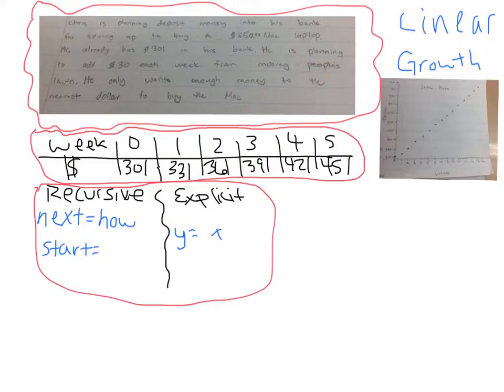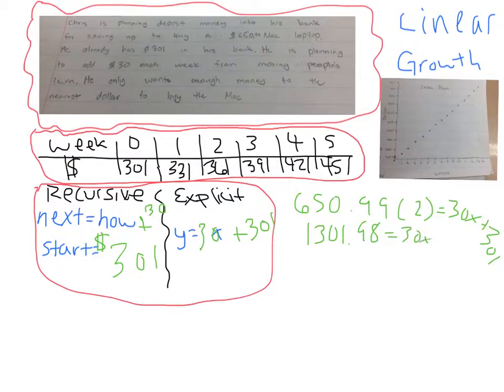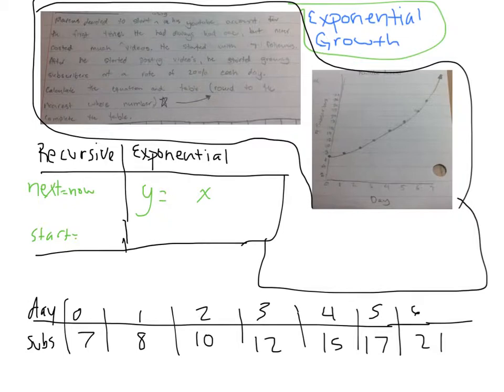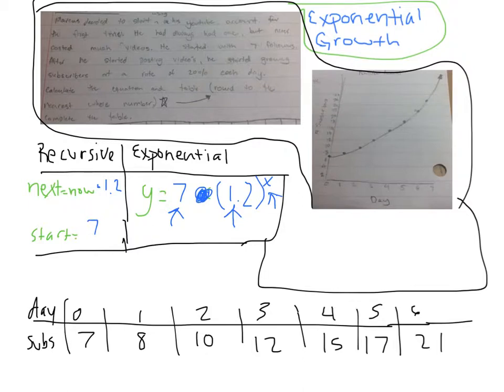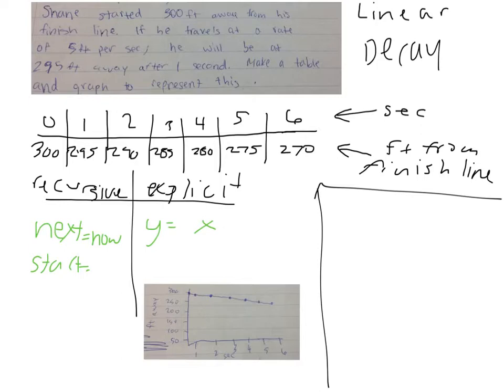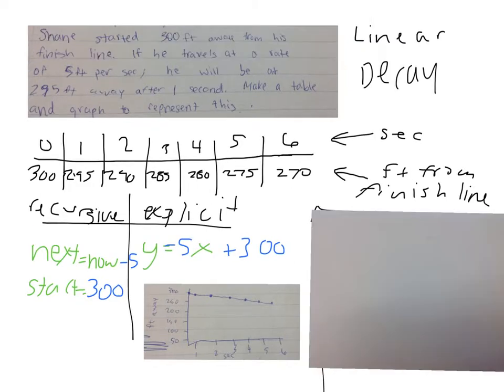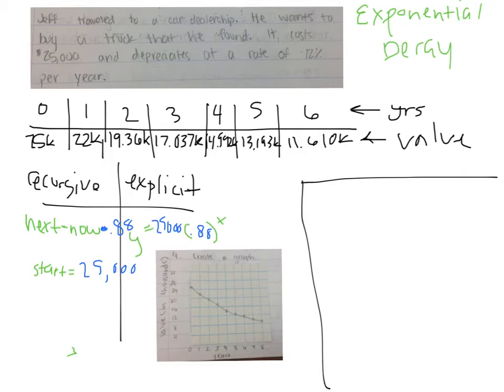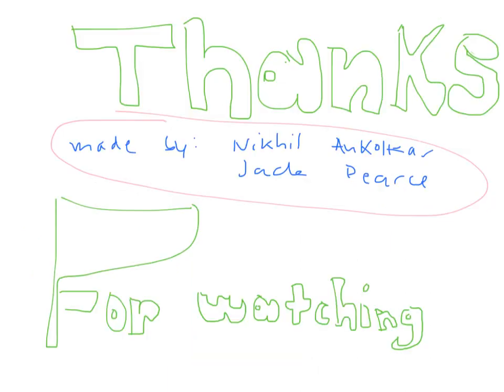Jack Pearce & Nikhil Ankolkar